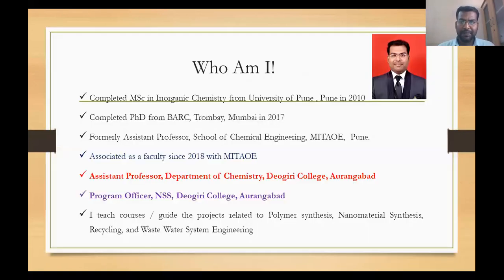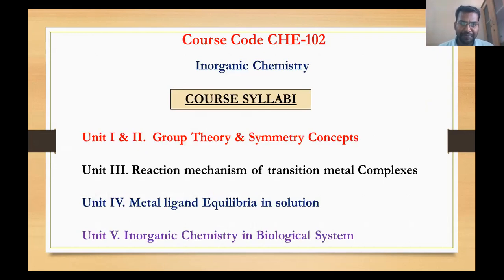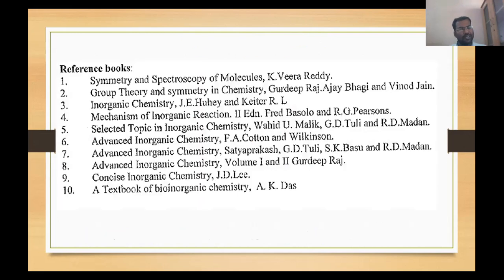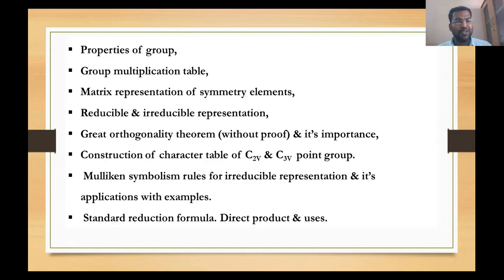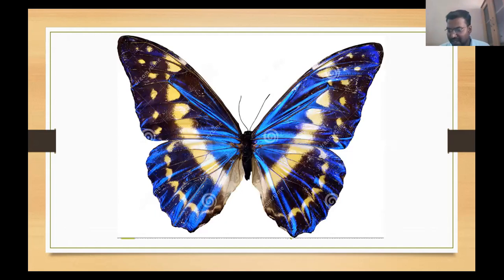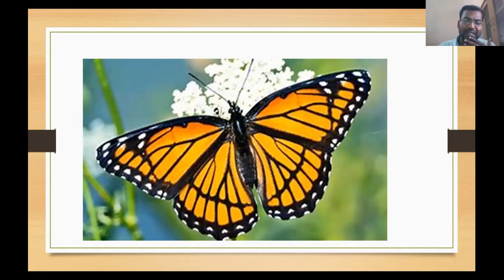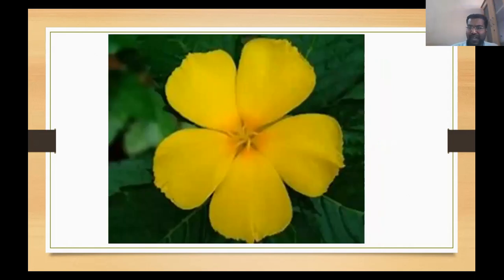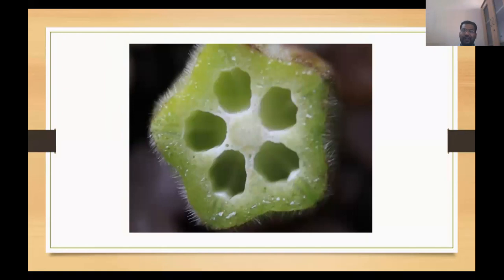Kangare AB Lect 1 Intro to Symmetry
Intro to Symmetry by  Kangare AB